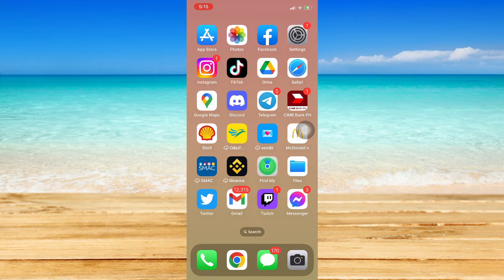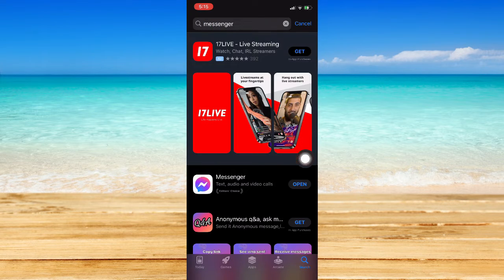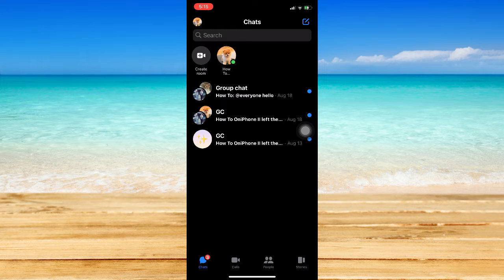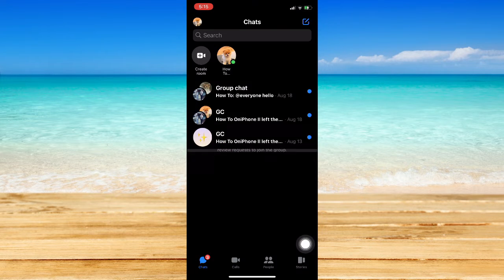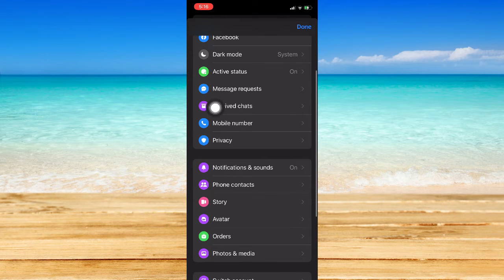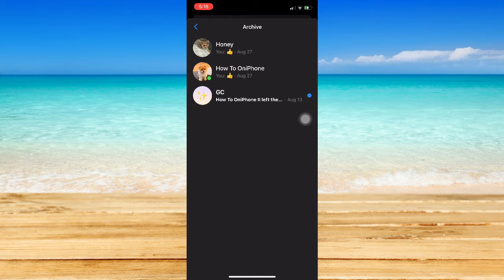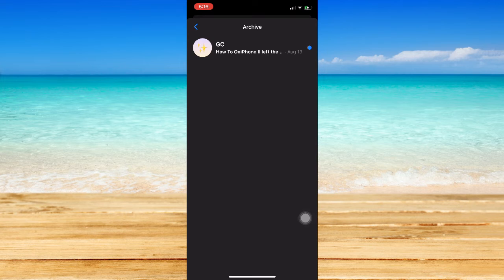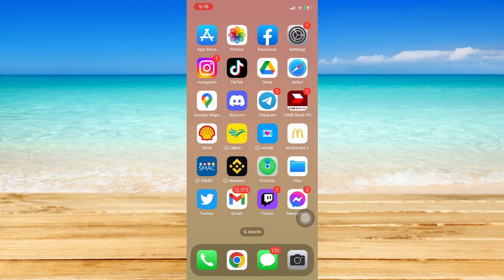How To Unarchive Messages On Messenger